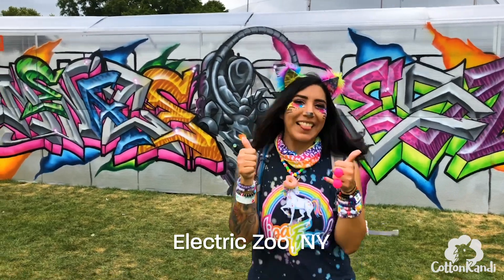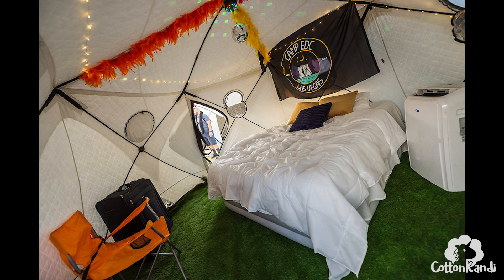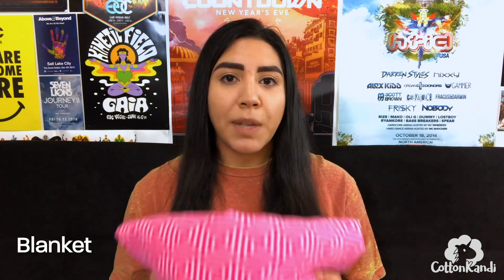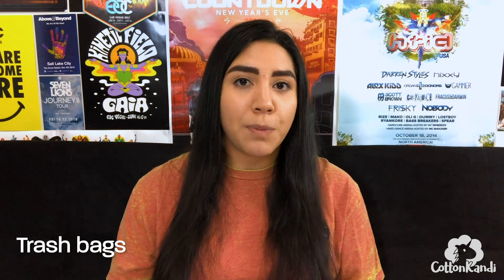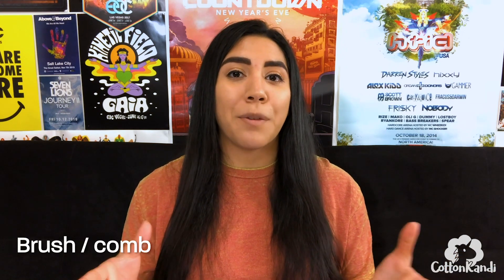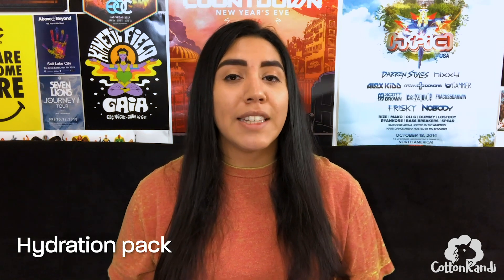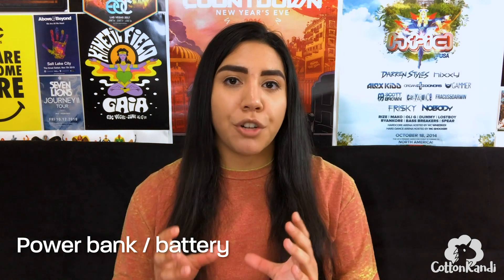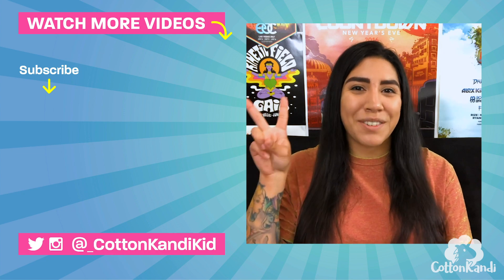CAMPING MUSIC FESTIVALS (Checklist)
Here’s a checklist of what to bring with you to a camping music festival!! (Lost Lands, Nocturnal Wonderland, Bonnaroo, Electric Forest, Tomorrowland - Dreamville, Defqon.1, Imagine Festival, EDC Las Vegas, etc.)
01:20 - Types of camping
02:45 - Camping essentials
05:10 - Personal items
08:45 - Alcohol policy
10:00 - Charging your phone
10:35 - Prohibited / not allowed items
11:00 - ADA

FESTIVAL SCHEDULE:
- Beyond Wonderland (USA)
- EDC Las Vegas (USA)
- Defqon.1 (Netherlands)
- Electric Love Festival (Austria)
- Hard Island (Croatia)
- Das Energi (USA)
- Nocturnal Wonderland (USA)
- Rezz Rocks (USA)
- Illenium at Red Rocks (USA)
- Westfest (UK)
- Pumpkin (DE)
- EDC Orlando (USA)
- Decadence AZ (USA)